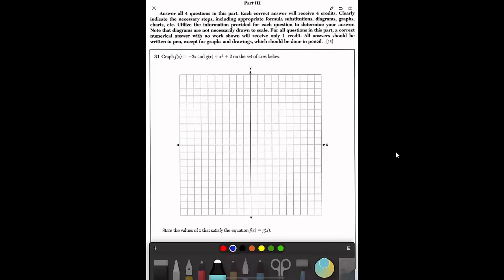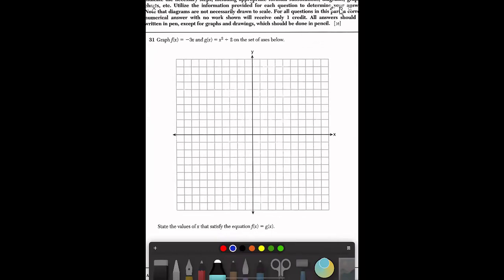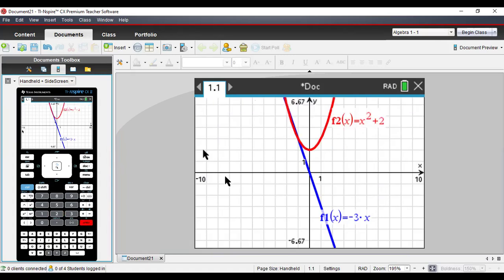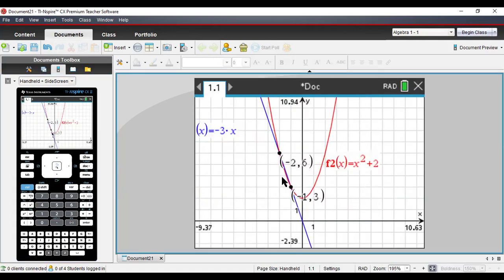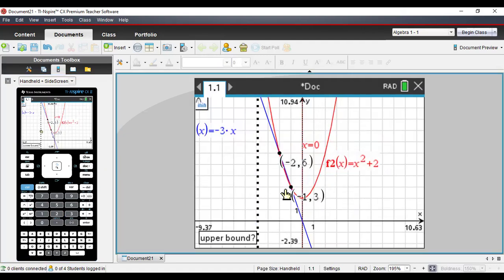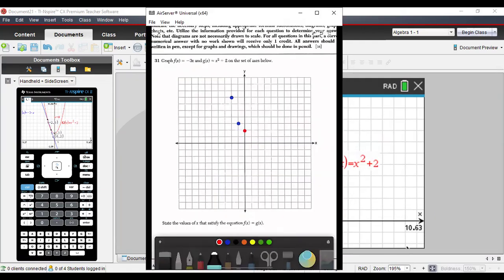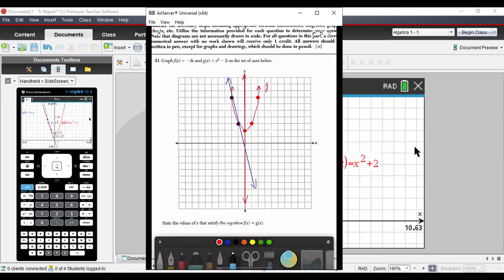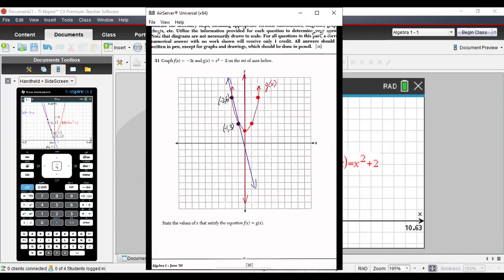June 2025 Algebra 1 Regents, Question 31